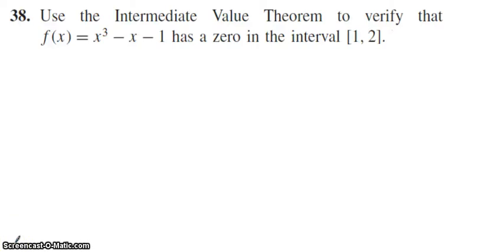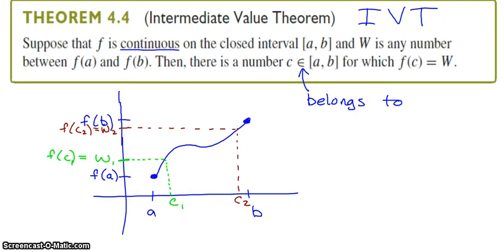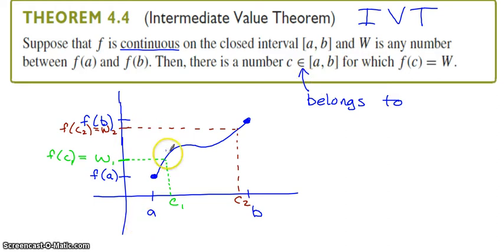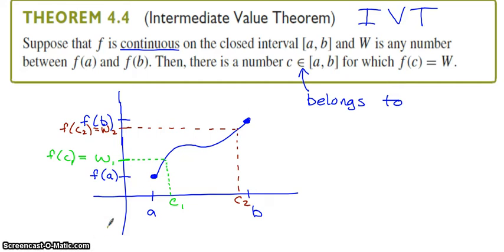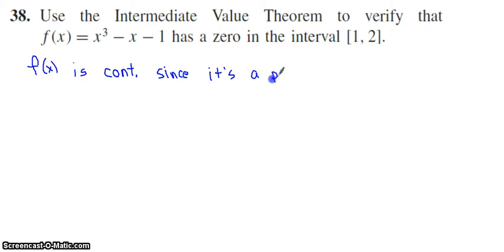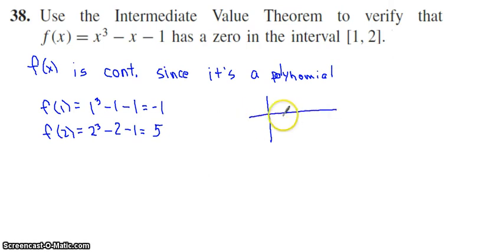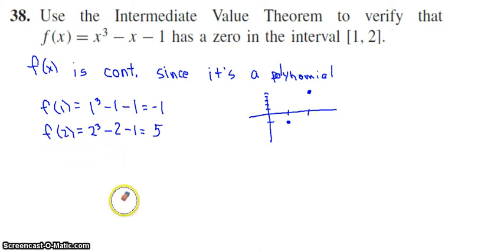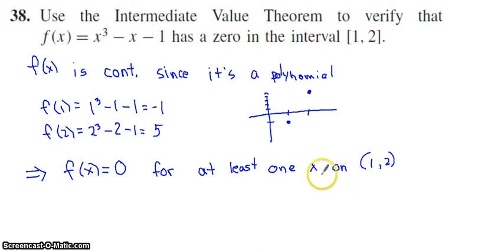Proving Existence of a Zero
Proving a function has a zero on a specified interval using the Intermediate Value Theorem